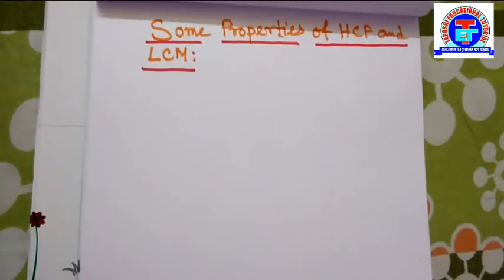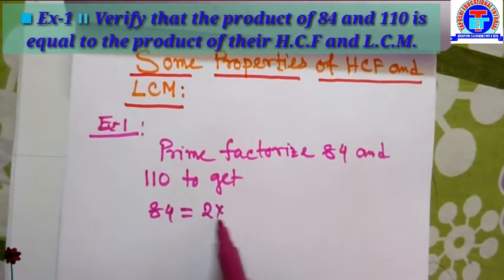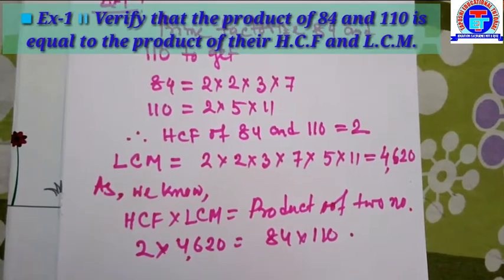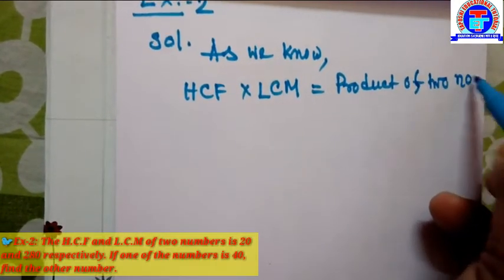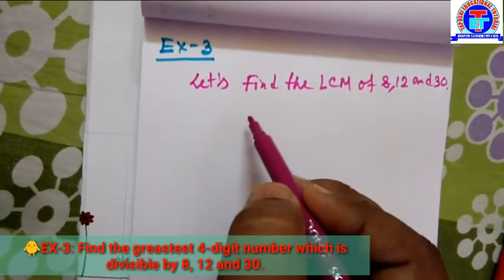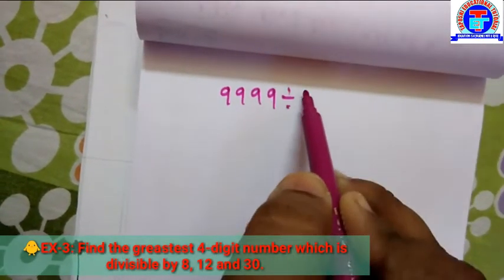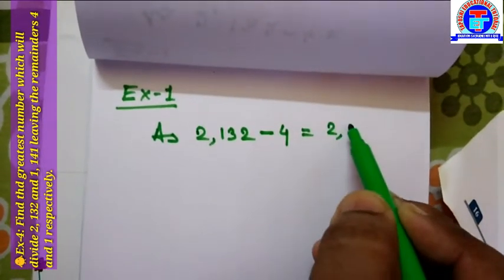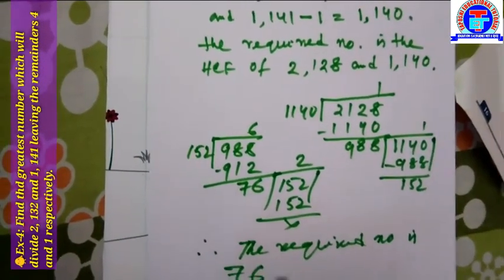HCF and LCM ll MATHEMATICS ll CBSE & ICSE ll CLASS - 4 TO 8 ll PART-3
Problem solved out on H.C.F and L.C.M
# mathematics problem solved based on H.C.F
and L.C.M